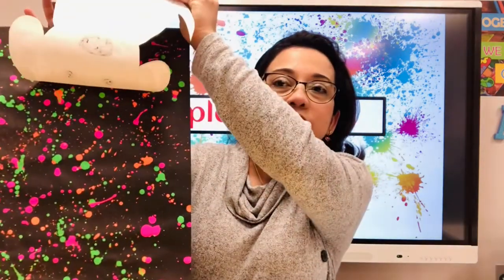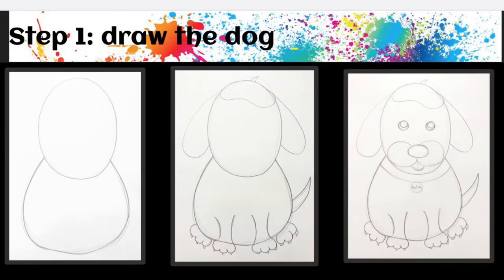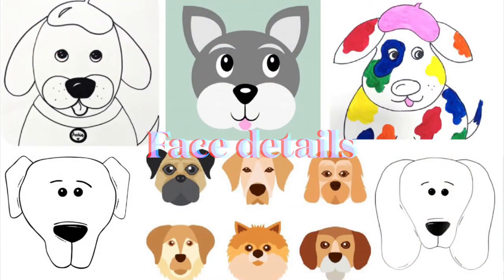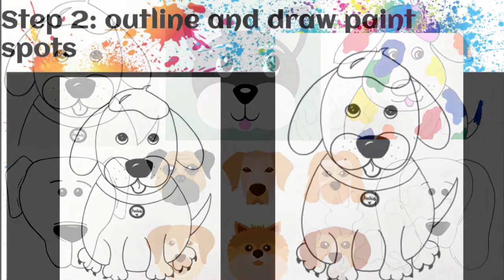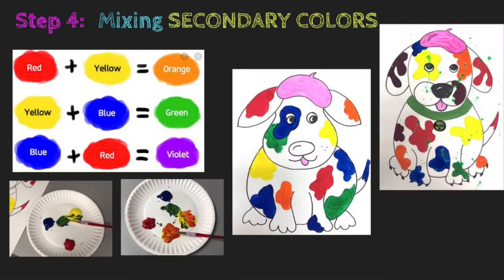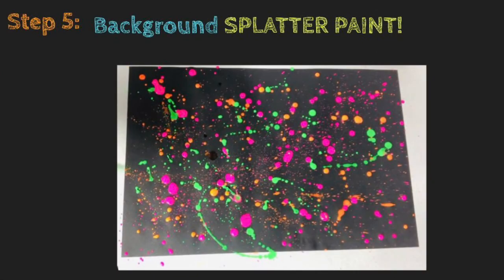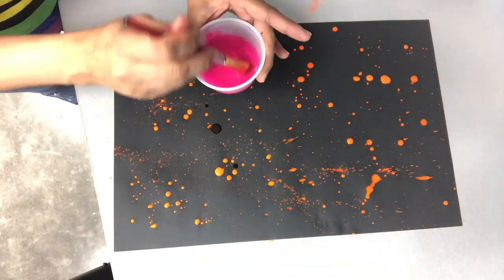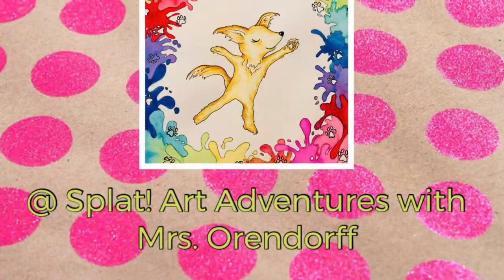Splatter Dog!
How to draw a dog with kids, elementary Art lesson, primary and secondary colors, color theory, paint splatter